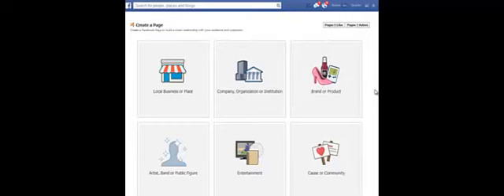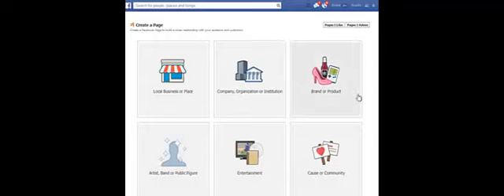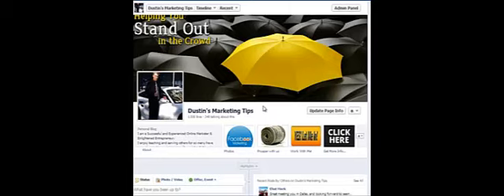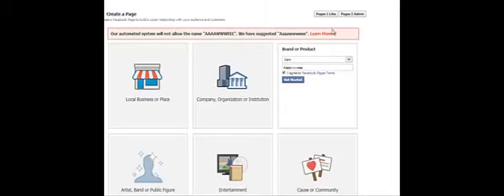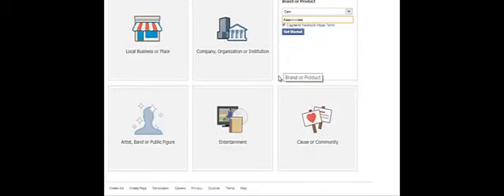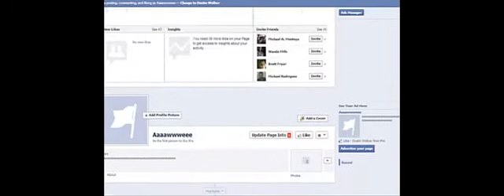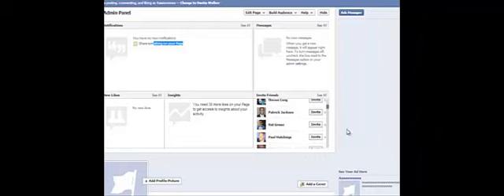How to create a Facebook Fan page for Marketing